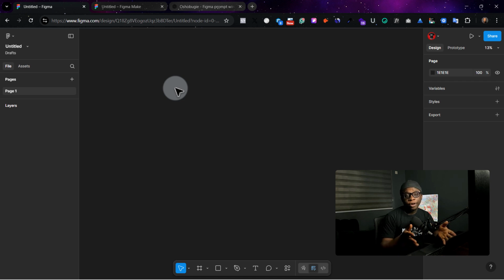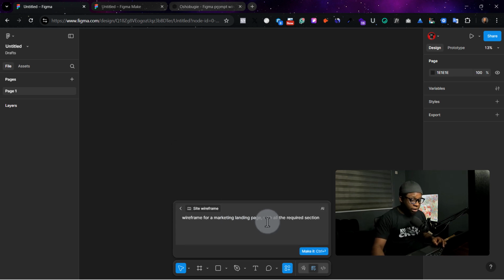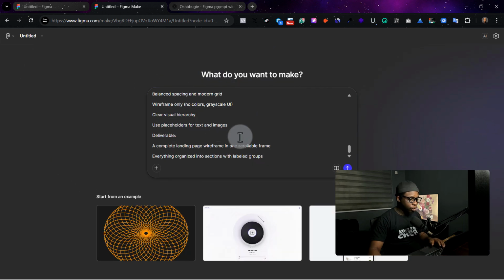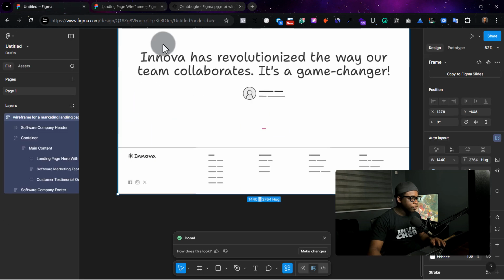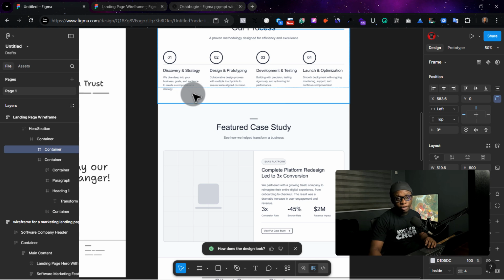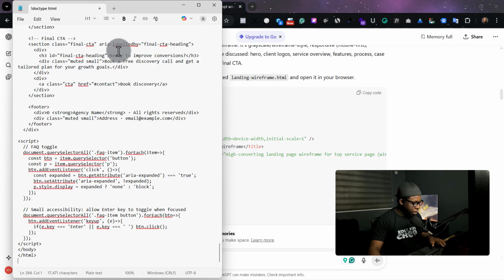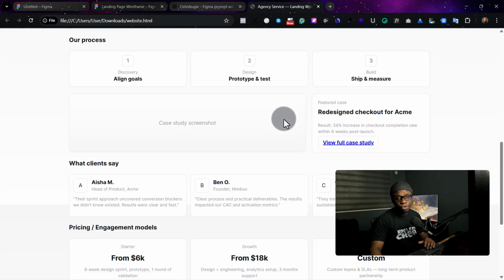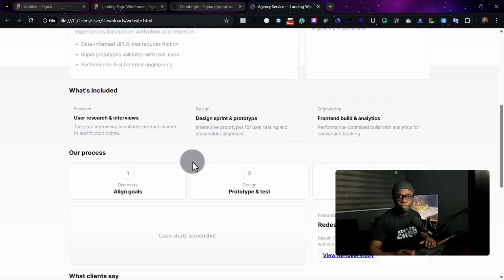Figma tutorial - AI Wireframes in Figma | EP 7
00:07 - Create a wireframe with Figma, make AI
01:00 - Creating a wireframe with Figma first draft
03:21 - Creating a wireframe with ChatGPT